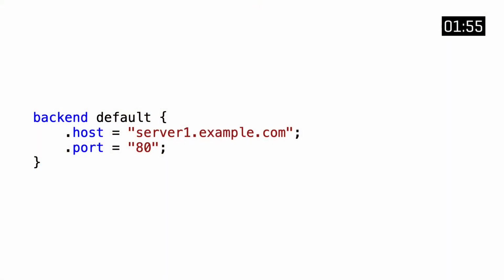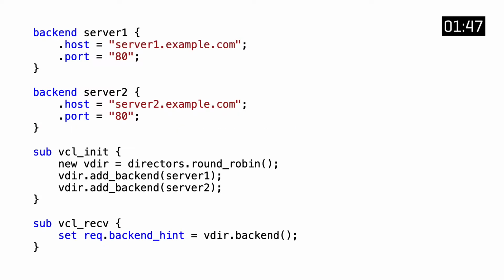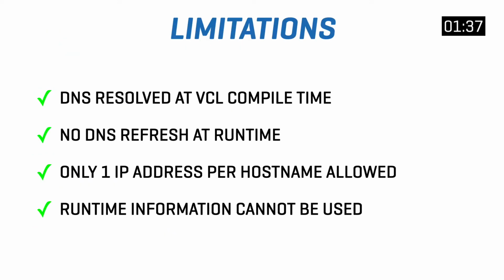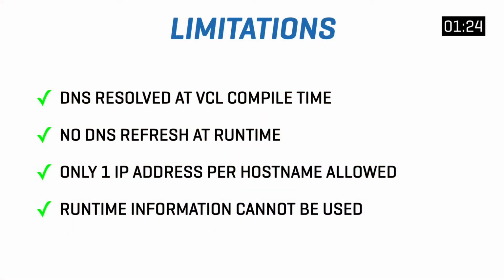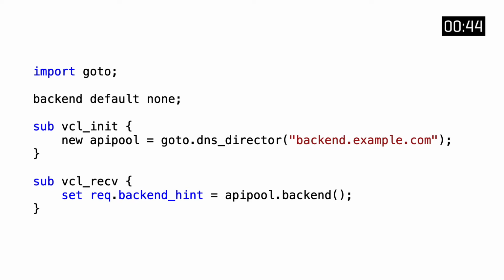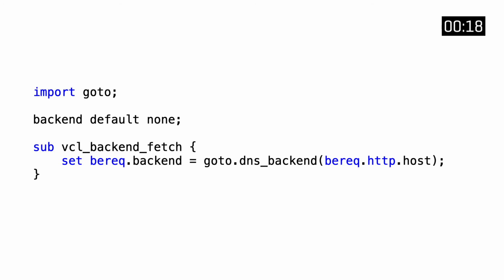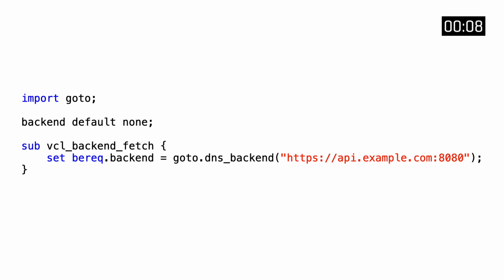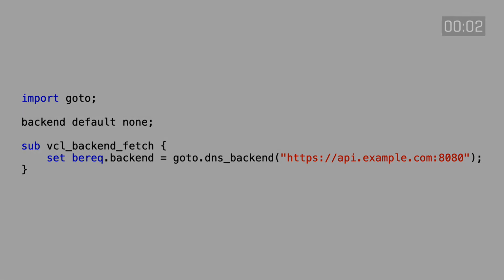2 Minute Tech Tuesdays - Dynamic Backends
In this episode of 2 Minute Tech Tuesdays we break down the Dynamic Backends.

Dynamic backends in Varnish allow backends to be defined on the fly, instead of being predefined. Basically imagine if instead of connecting varnish to one specific origin server, you enable it to connect to different ones as required, say multiple servers.